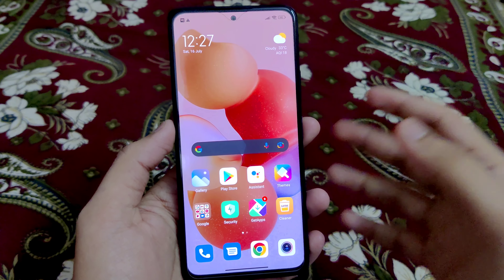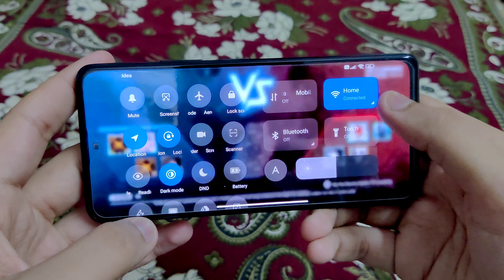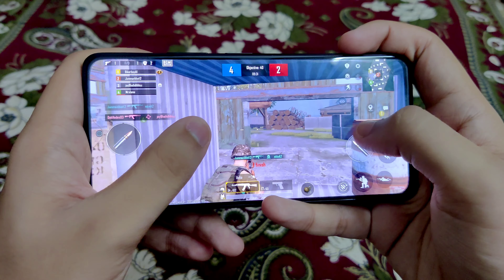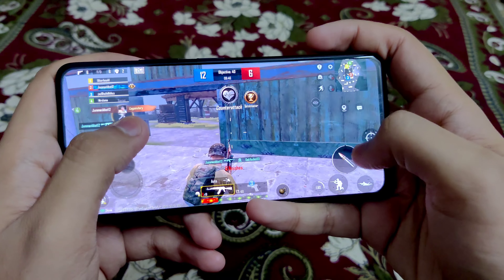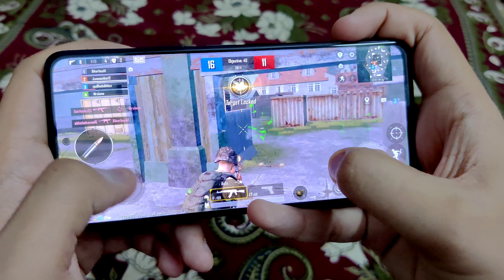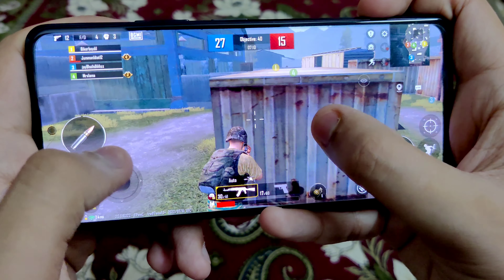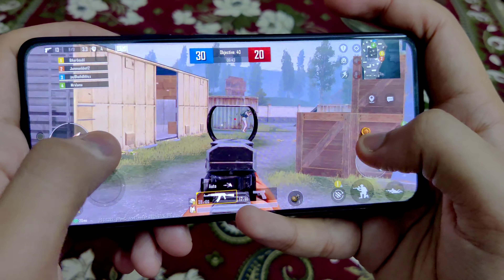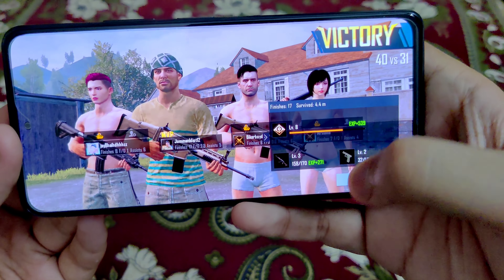Redmi Note 10 Pro Bgmi Test After Miui 13.0.4 Awesome Smoothness 🔥🔥